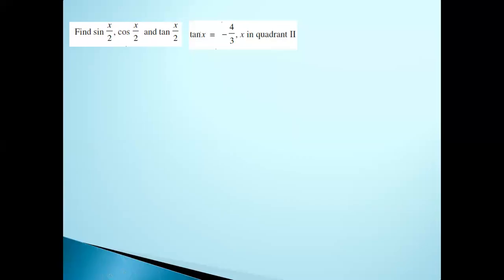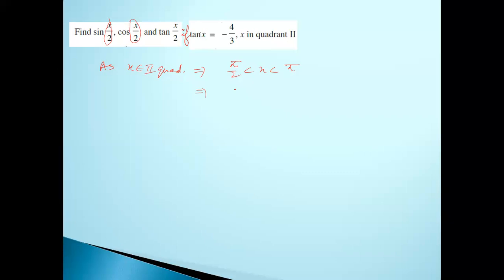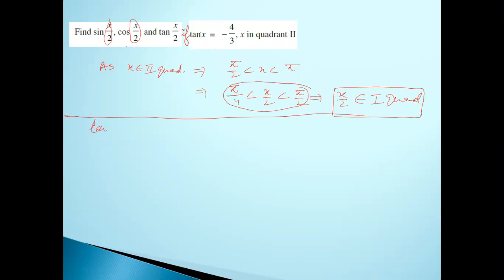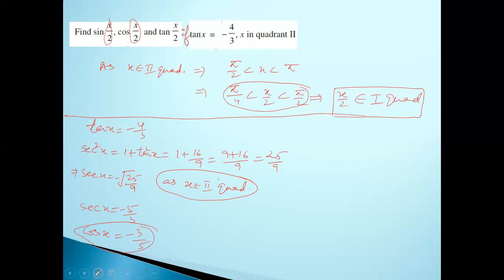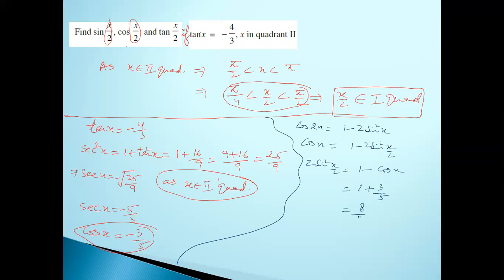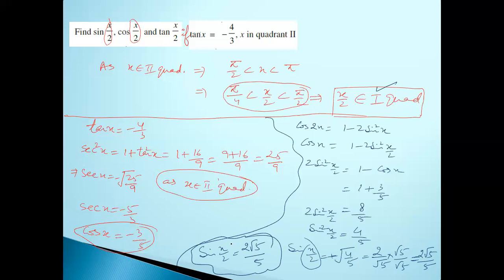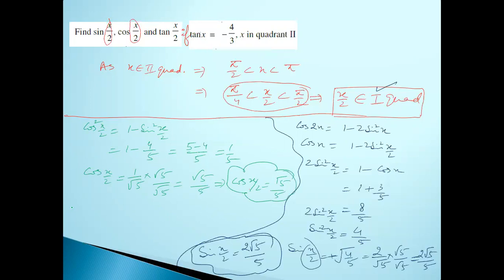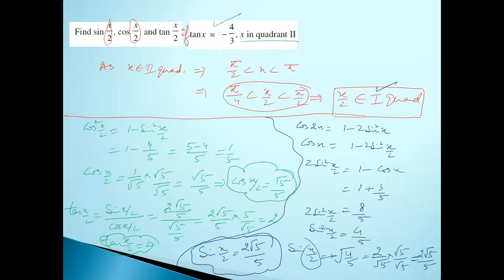Find the value of sin⁡(x/2),, cos⁡(x/2) and tan⁡(x/2) , if tan⁡x=-4/3 , x ϵ II Quadrant.